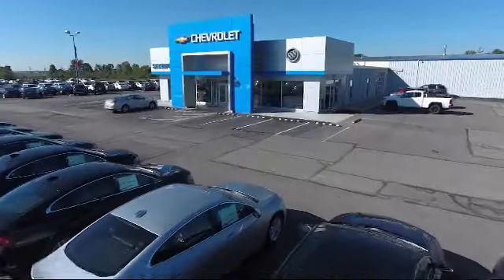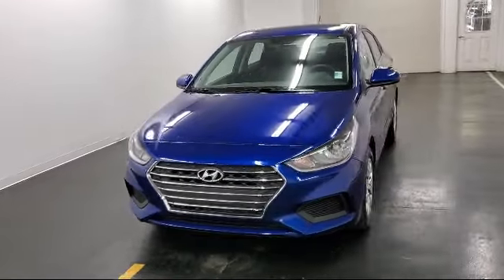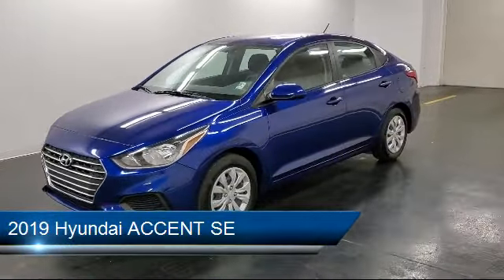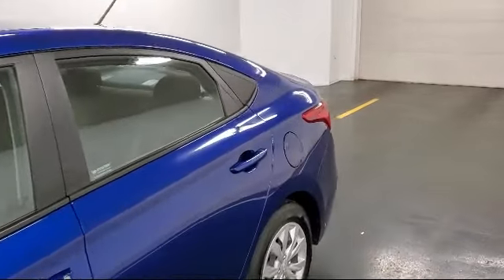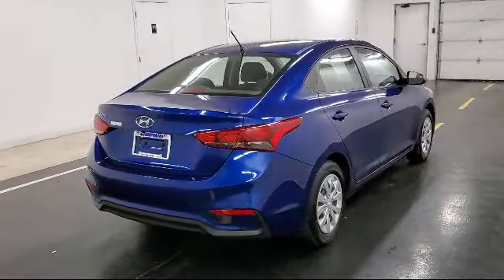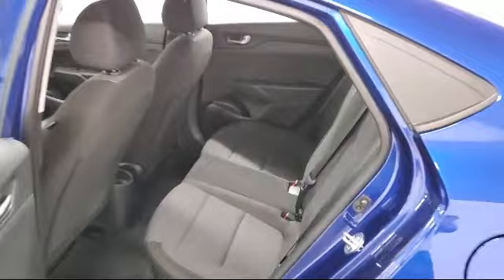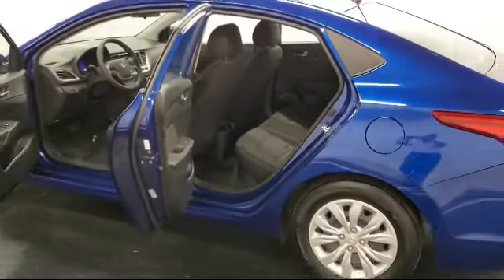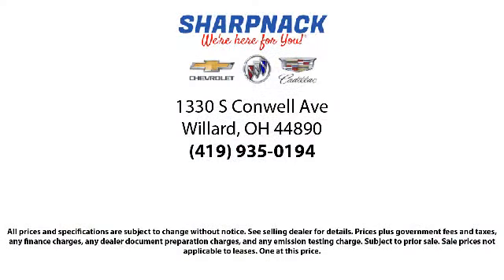2019 Hyundai ACCENT SE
2019 Hyundai ACCENT SE - Stock Number: A3275 - VIN: 3KPC24A32KE064252.

Sharpnack Chevrolet
1330 S. Conwell Avenue